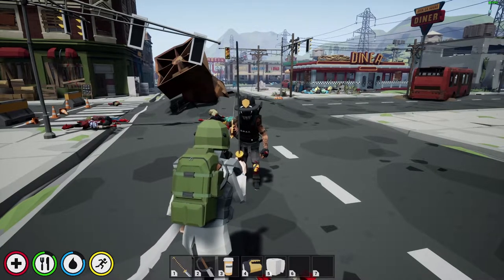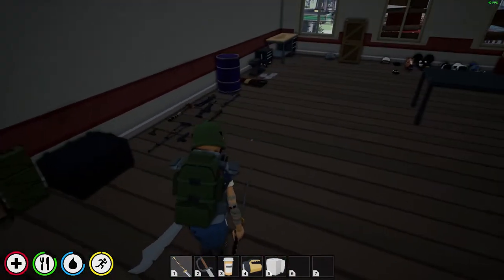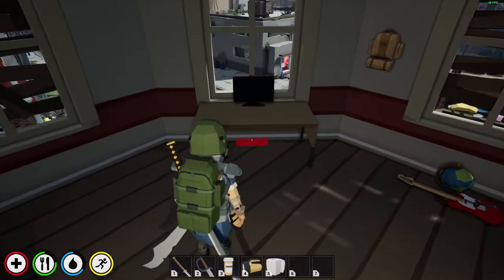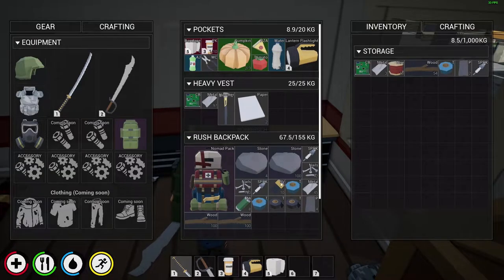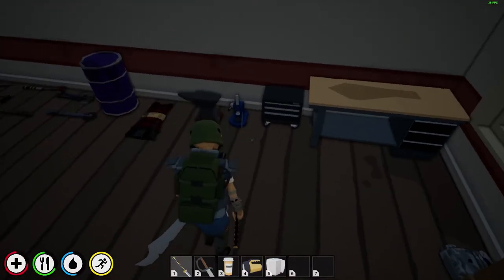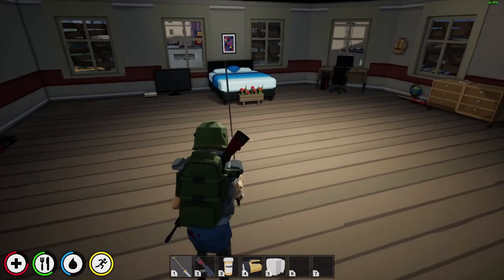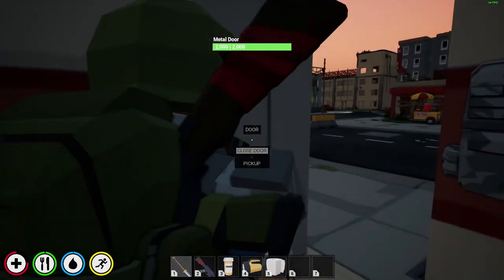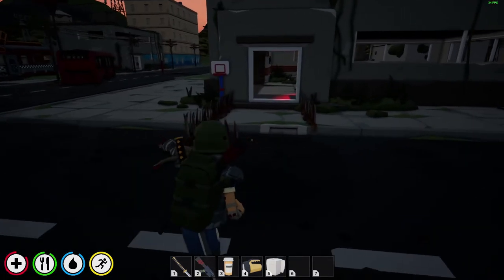Deadpoly New Player Tips | Part 2 | Version 0.0.5.L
In this video Dr. Death and Dr. Killz show you the basics of how to change your outfits, how to view yourself from the front, how to do dance moves, placing items on your base walls, and loading/unloading your guns.